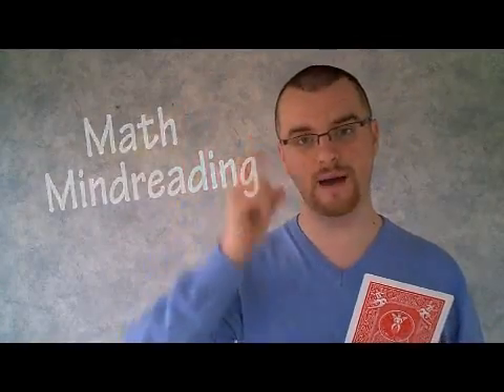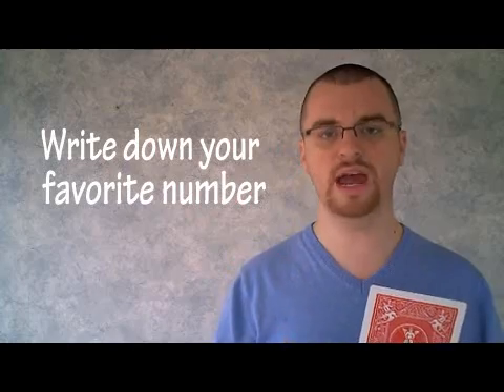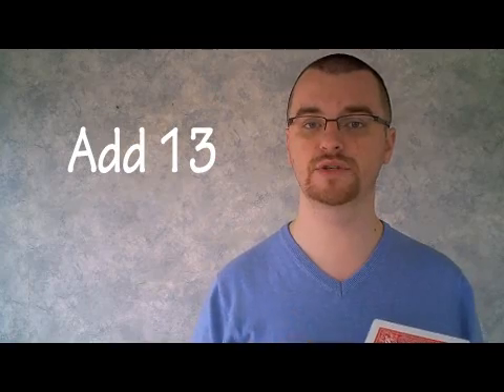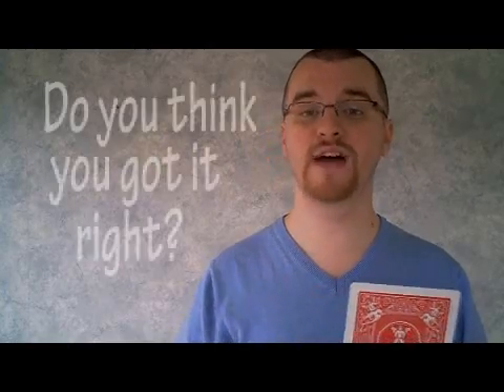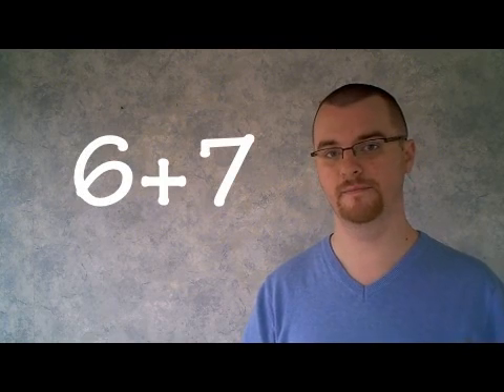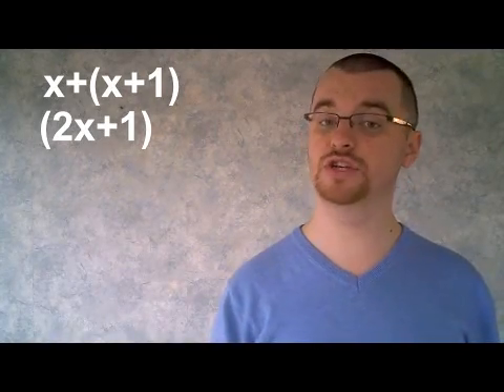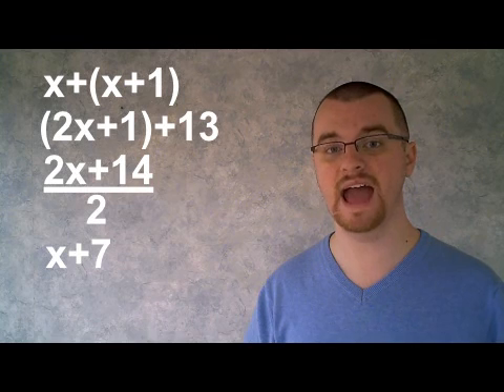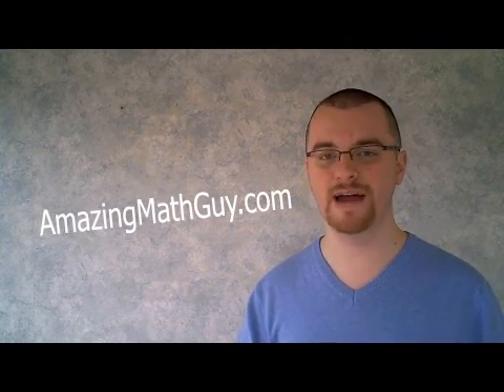Can you read my mind? (Algebra Magic Trick)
In this video, we determine if you can read my mind over the internet. Be sure to watch to the end because I also REVEAL how the trick is done.

for original math songs, math magic videos, and engaging classroom activities.